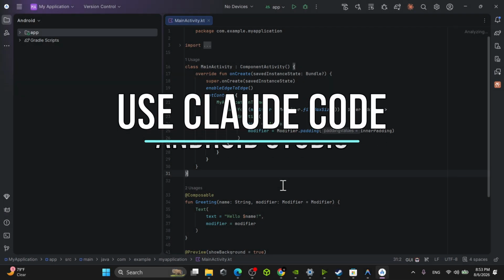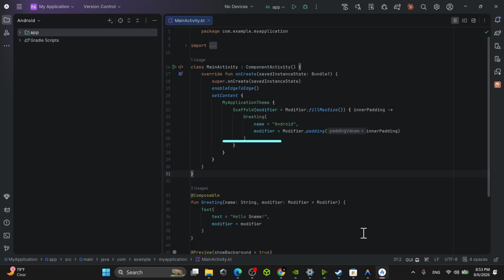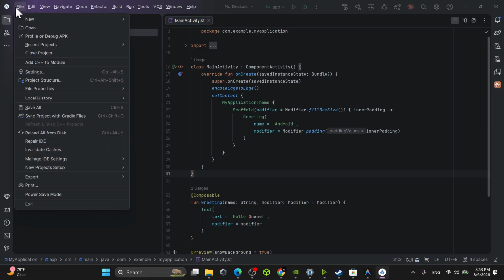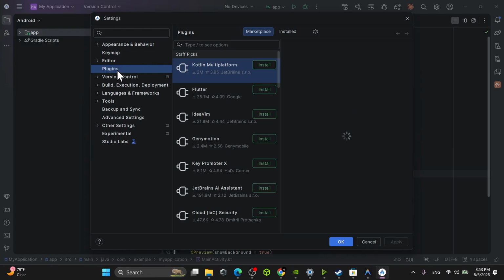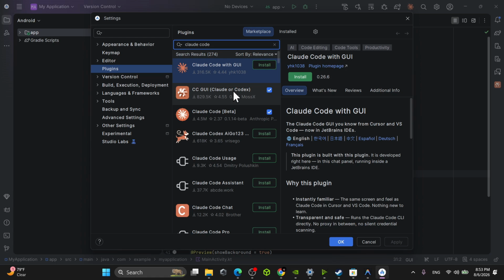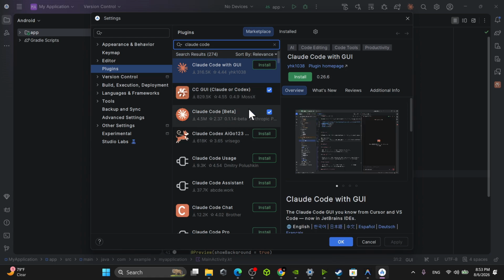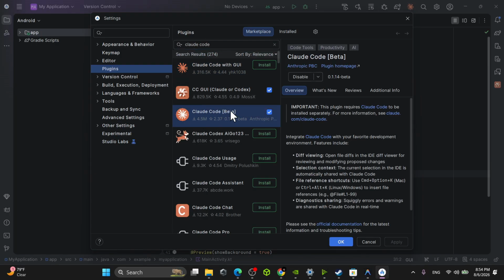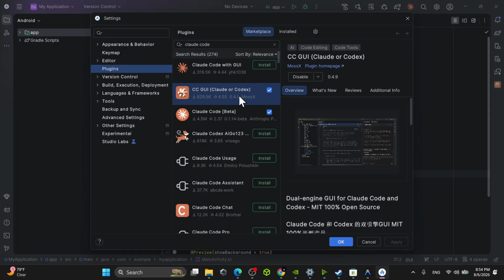How to Use Claude Code With Android Studio (2026 Guide)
Want to use Claude Code with Android Studio? In this 2026 guide, I'll show you how to set up Claude Code, connect it with your Android Studio project, and use Claude to help write, understand, and debug your Android code.

✔️ Install Claude Code on your computer
✔️ Set up Claude Code for Android development
✔️ Open your Android Studio project
✔️ Use Claude Code from the project directory
✔️ Let Claude understand your Android project files
✔️ Ask Claude to create and modify code
✔️ Debug Android Studio errors with Claude
✔️ Use Claude to refactor and improve your code
✔️ Work with Gradle and Android project files

⚙️ **Quick setup:**

1. Install **Android Studio** and create or open your Android project.
2. Install **Claude Code** using Anthropic's official installation method.
3. Open a terminal in your Android Studio project directory.
4. Start Claude Code and authenticate with your supported Claude account.
5. Ask Claude to inspect the project, explain files, or make a specific code change.
6. Review Claude's proposed changes before accepting them.

🤖 **What Claude Code can help with:**
Claude Code can work with your project context to help modify code, troubleshoot errors, and perform development tasks. Anthropic describes Claude Code as an agentic coding tool designed to work with your codebase and development workflow. [Anthropic Claude Code documentation]

💡 **Pro tip:**
Give Claude specific tasks instead of asking it to "fix everything." For example, ask it to identify the cause of a particular Gradle error, explain the relevant file, and propose a minimal fix. Always review generated code before applying it.

⚠️ **Important note:**
Claude Code and Android Studio are separate tools. You don't necessarily need a dedicated Claude plugin inside Android Studio—Claude Code can work from the terminal with the Android Studio project directory. The exact integration options can change as Anthropic updates Claude Code and JetBrains/Android Studio support.

This guide is fully updated for 2026 and covers a practical setup for using Claude Code alongside Android Studio.